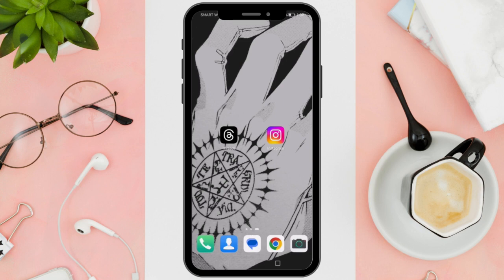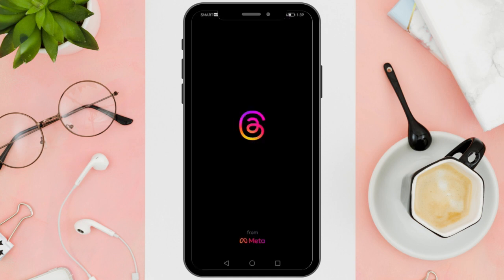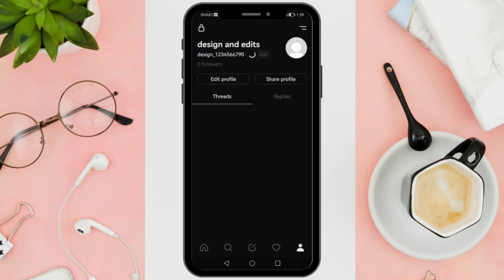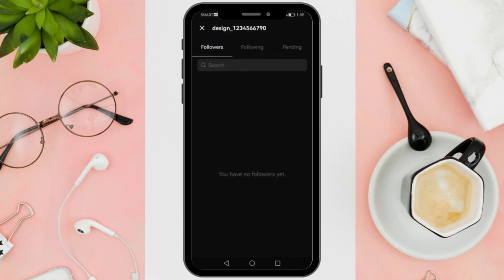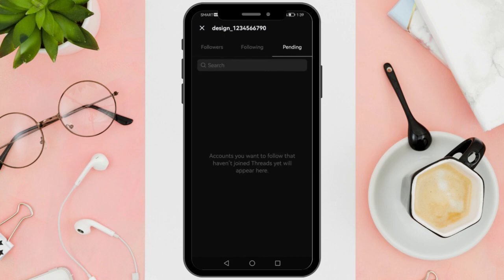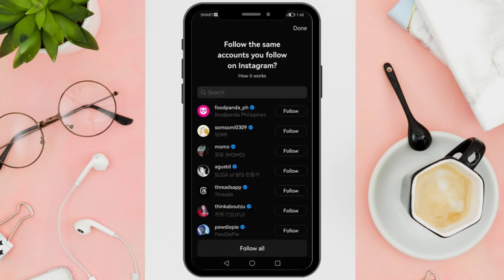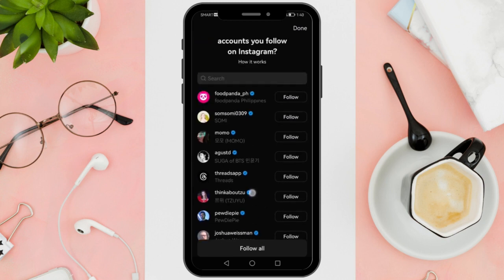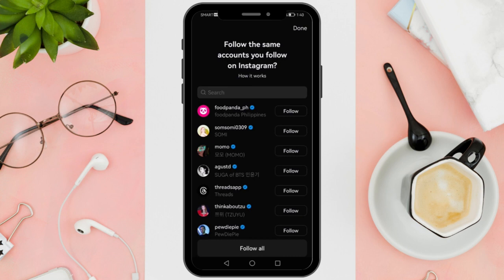How To Add All Your Instagram Followers On Threads (Step By Step)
Learn how to sync all your Instagram followers to Threads! Our step-by-step guide shows you how to use Instagram Threads app effectively. Connect with your followers effortlessly using Threads by Instagram. Discover how to use Threads, an Instagram app designed to streamline your interactions with followers. Watch now and learn how to add all your Instagram following to Threads. Unlock the full potential of Threads for Instagram with this easy tutorial.